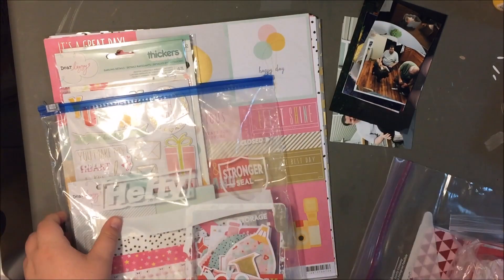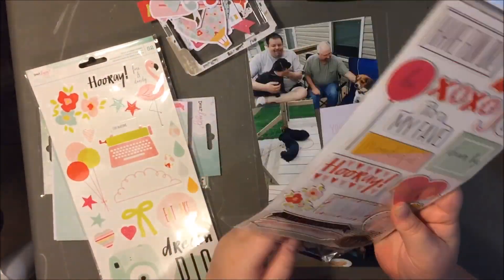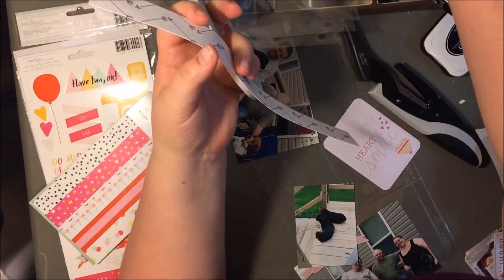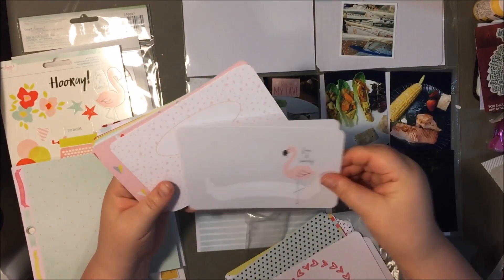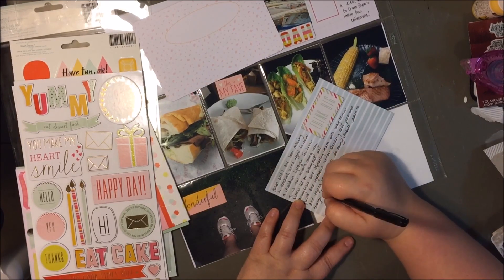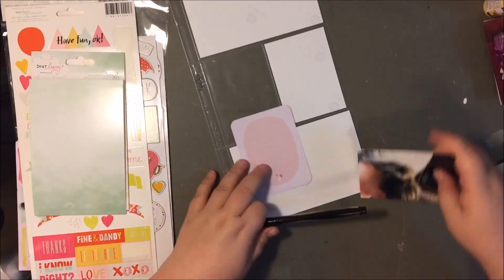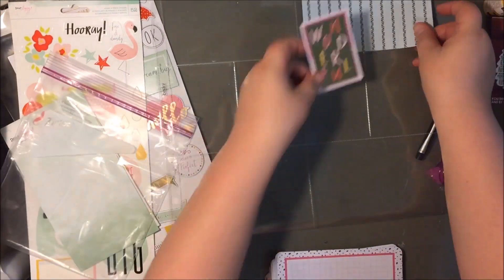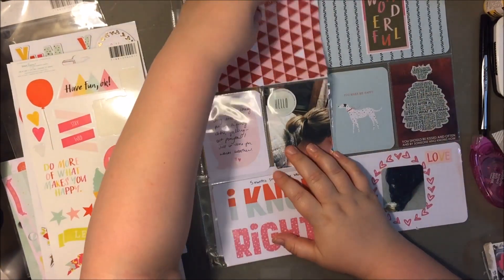Project Life Week 18